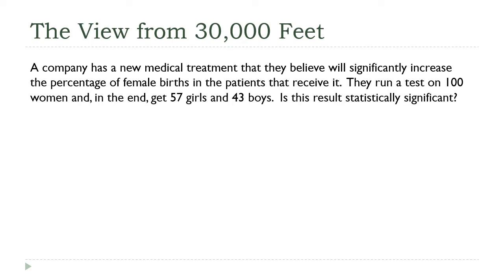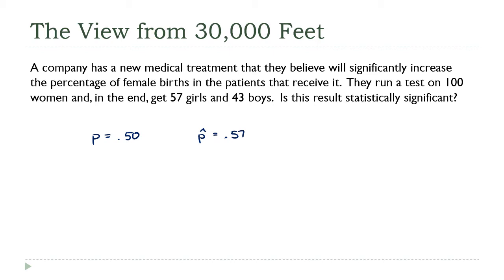Hypothesis Tests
In this short video, I talk about the goal of a hypothesis test and the rule that drives the process and determines our final conclusion.